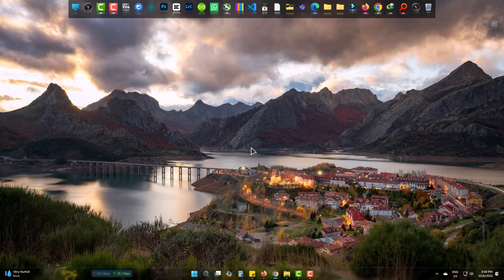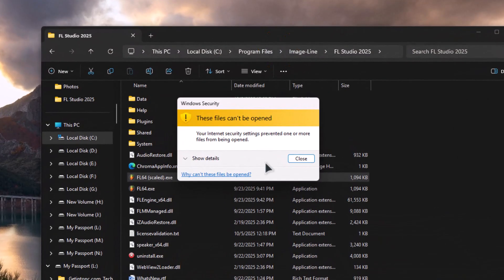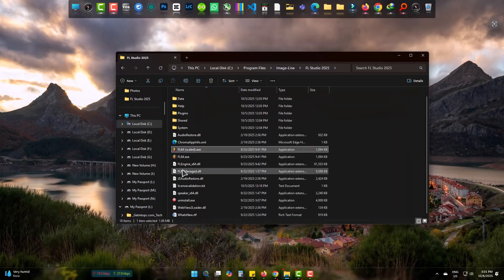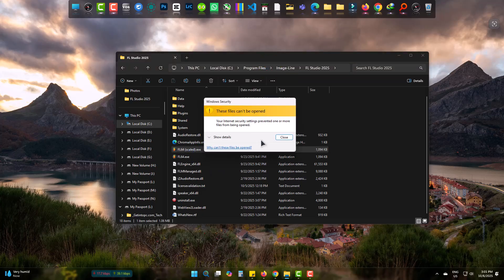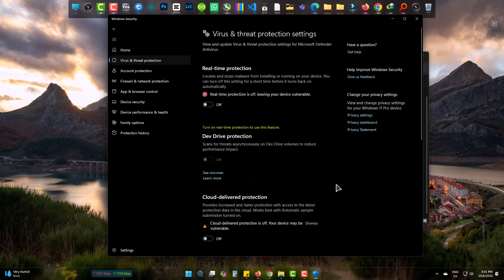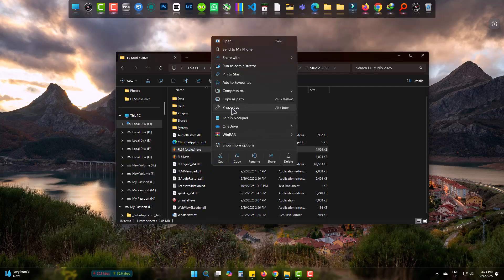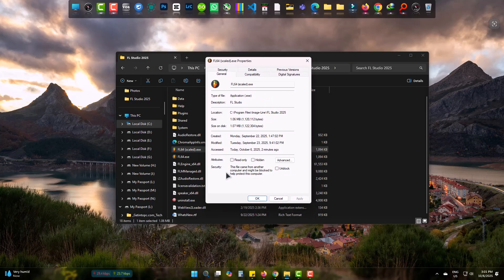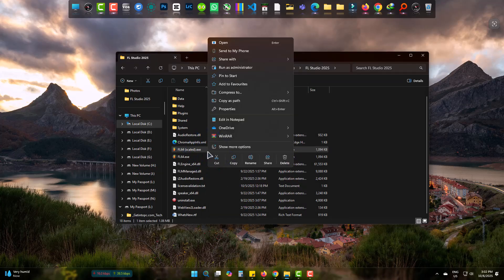These Files can't be opened - Internet security settings prevented - Fix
Having trouble opening files due to internet security settings? Watch this video to learn how to fix the error and access your files easily!

Are you getting the error “These files can’t be opened” when trying to open a program or file on your Windows PC? 😩
This video shows you how to fix “Internet security settings prevented one or more files from being opened” in Windows 11, Windows 10, and Windows 7 — step by step!

💻 In this quick tutorial, you’ll learn:
✅ Why this security message appears
✅ How to change Windows Internet security settings
✅ How to fix Group Policy and Local Security restrictions
✅ How to unlock files blocked by Windows SmartScreen
✅ Permanent solution to “These files can’t be opened” error

⚙️ Works for:

Windows 11
Windows 10

🧠 Keywords Covered:
these files can’t be opened fix,internet security settings prevented fix, windows 11 error fix,windows security settings, windows can’t open this file, unblock file windows 11, open blocked file windows 10, windows smart screen error, fix windows security issue,

📺 Watch till the end to fix the problem completely!